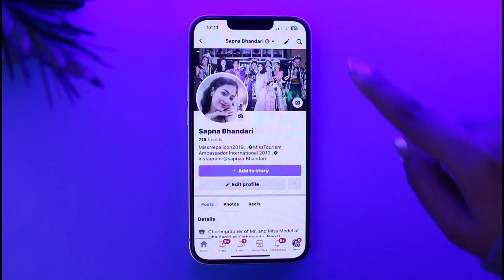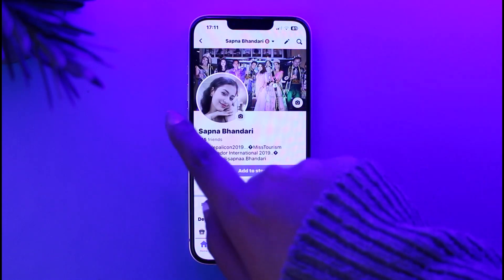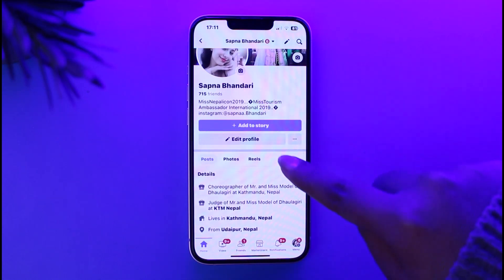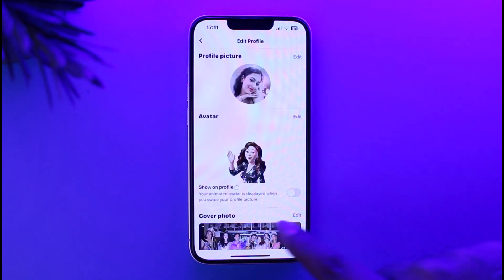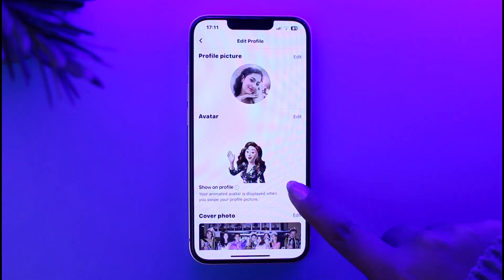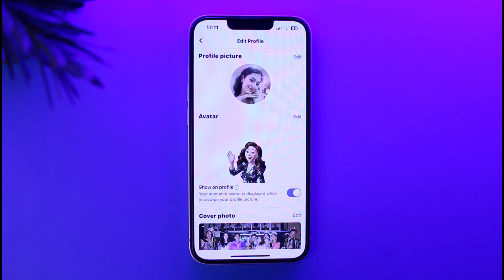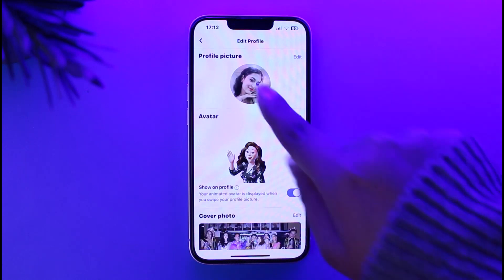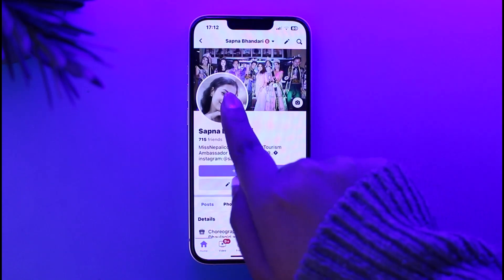How to Flip Between Profile Picture And Avatar on Facebook !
In this tutorial, I will guide you on how you can easily flip between profile picture and avatar on Facebook.
0:00 Intro
0:14 Access Facebook
0:22 Flip between profile
1:26 Conclusion